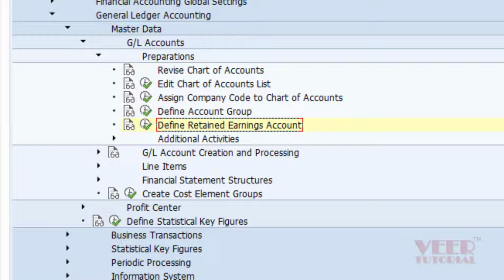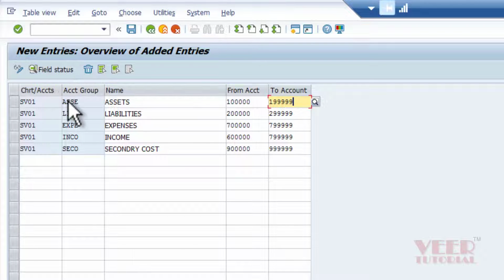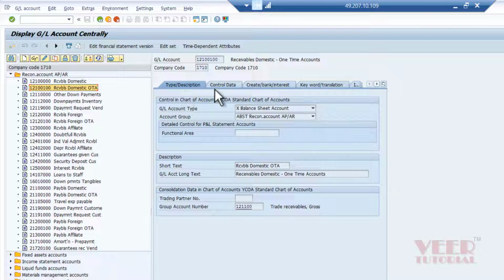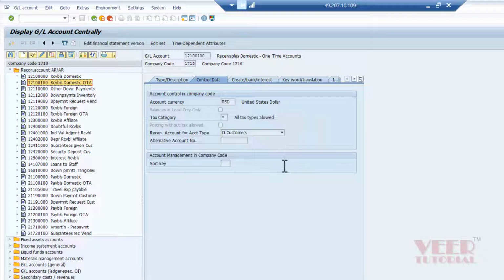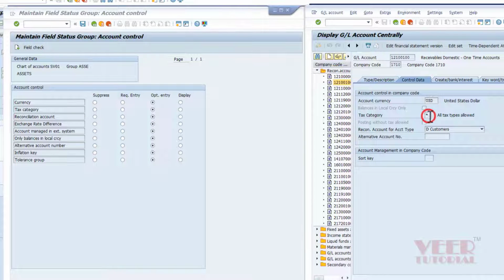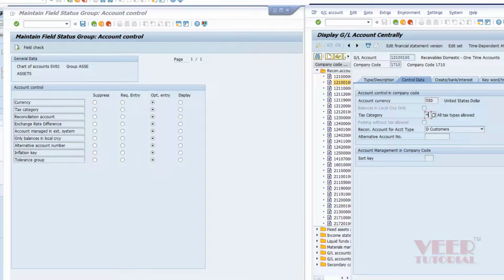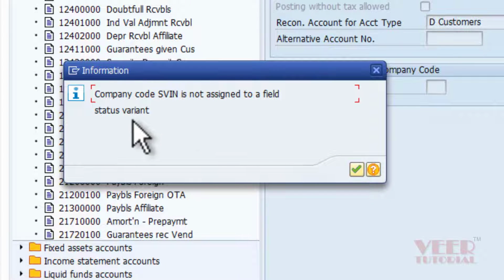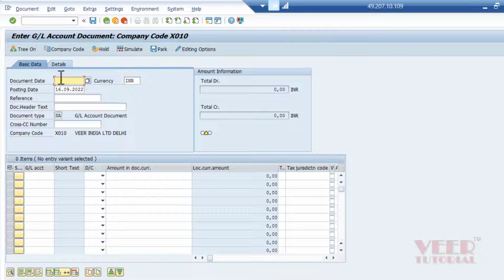Define Field Status for Account Group in SAP S4 HANA | Global Settings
Learn how to define Field Status for Account Group in SAP S4 HANA | Enterprise Structure | Global Settings

We are offering all the latest modules on Dedicated/Shared basis

S4HANA 1909/2020/2021 (Functional/Technical) & ECC6.0

Fico/MM/PP/SD/HCM/TM/EWM/GRC HANA/ABAP/ABAP on Hana/MDG/UI5/Fiori/Odata/Hadmin/basis/security/SuccessFactors

One day DEMO AVAILABLE | Send Email to

SAP S4 HANA Learning Sources Available in PDF and Videos for all Modules
SAP FICO
SAP CONTROLLING
SAP MM
SAP PP
SAP PM
SAP HR
SAP ABAP

DEMO VIDEO AVAILABLE | Send Email to